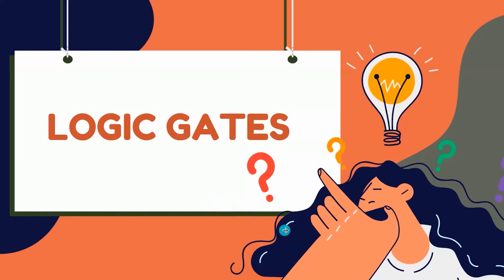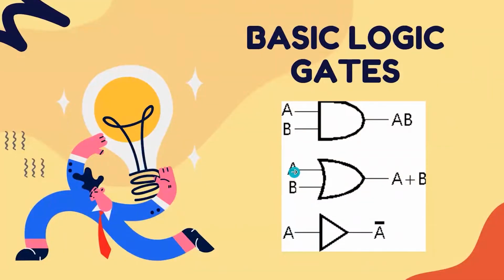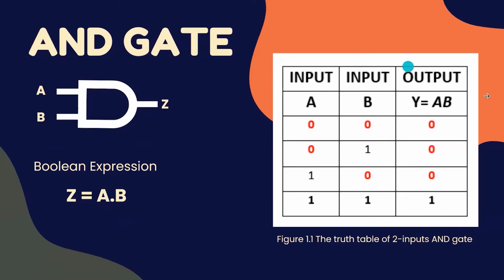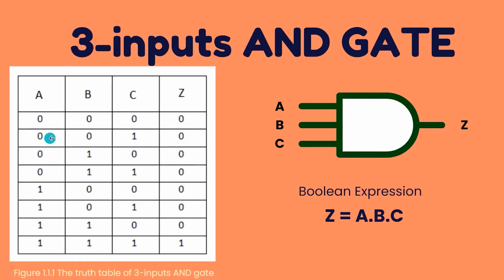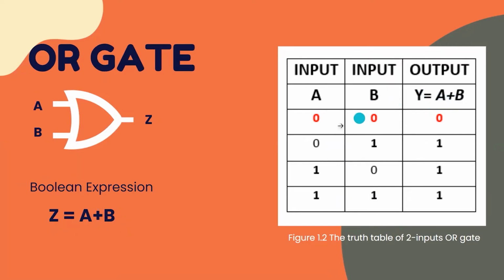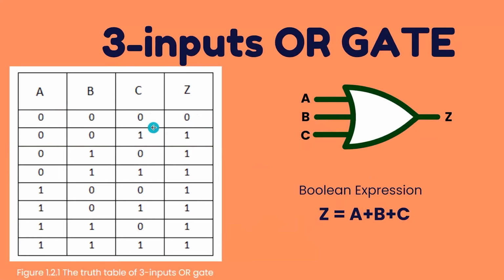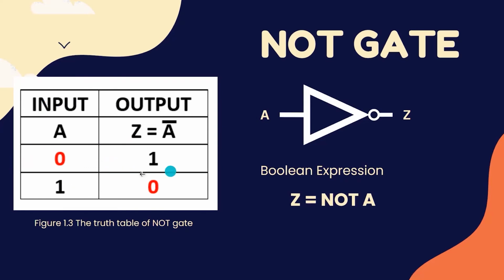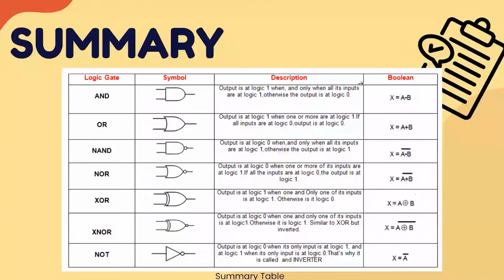Logic Gates | Learn about basic Logic Gates | AND, OR and NOT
This video series covers the basic theory concepts , Truth tables and the construction of the logic gates.

In the first lesson we learn basic logic gates AND gate, OR gate and NOT gate. The knowledge of this basic concepts are more important for Ordinary Level students as well as the Advanced Level students.